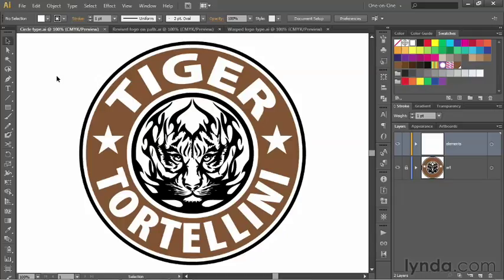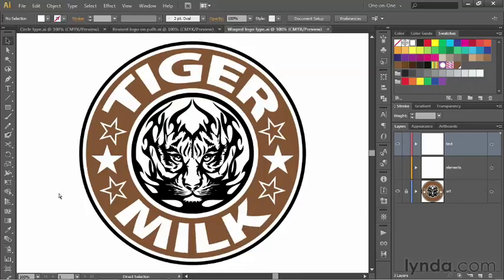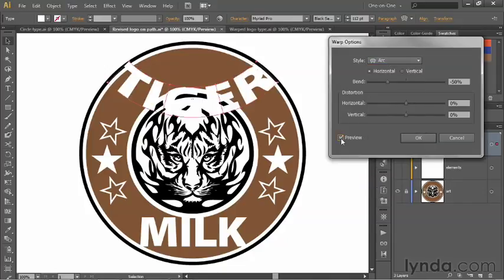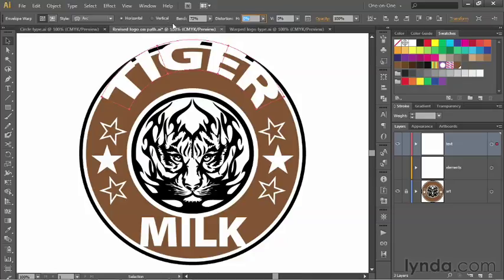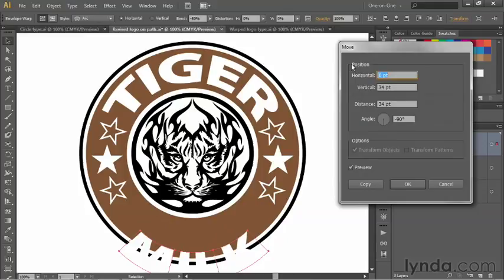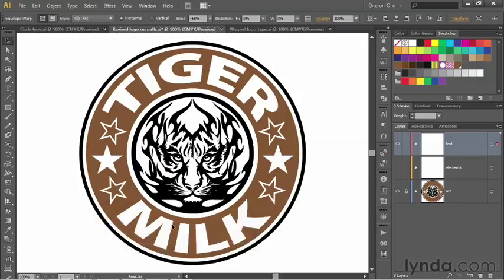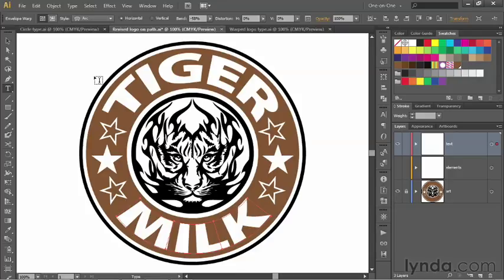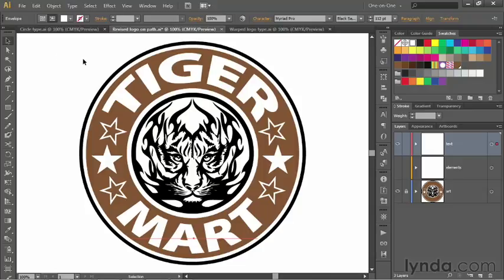24 7 Warping logo type around a circle